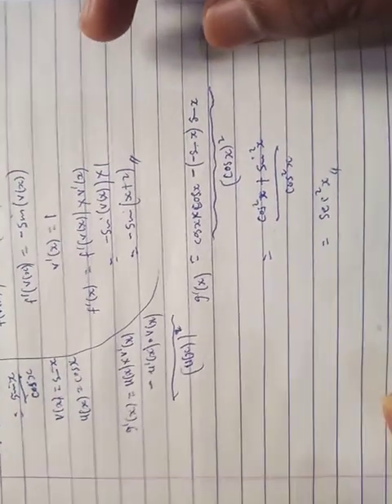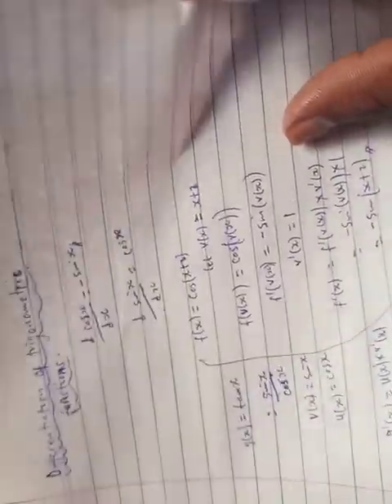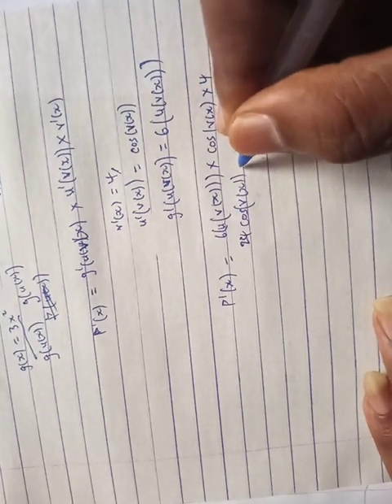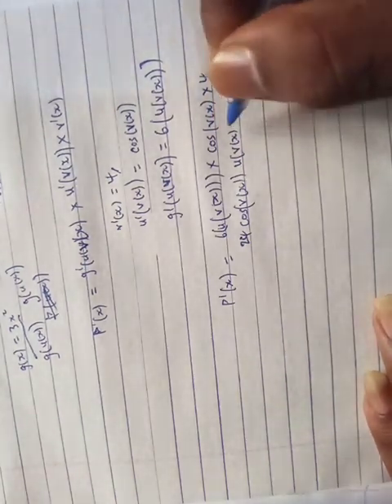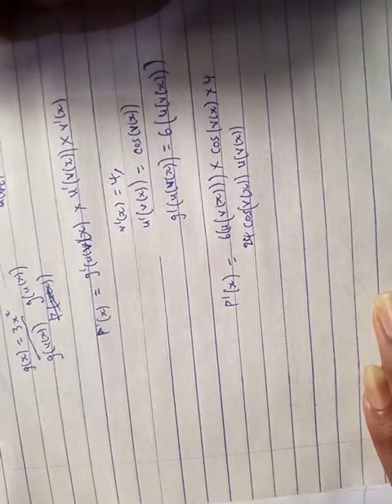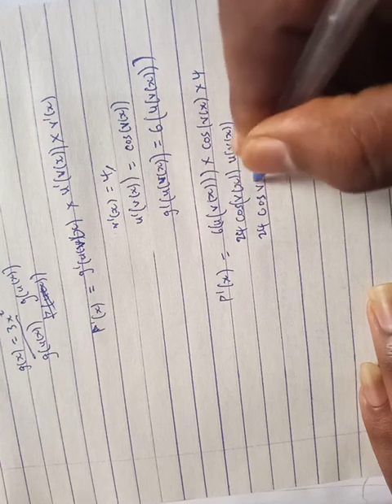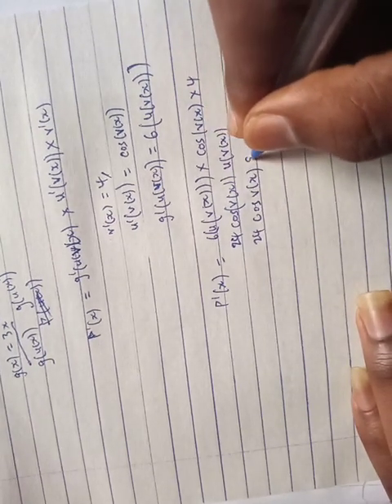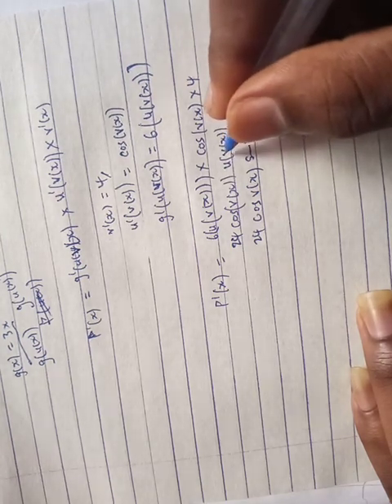Differentiation without first principles. (6/6).( trigonometric functions)